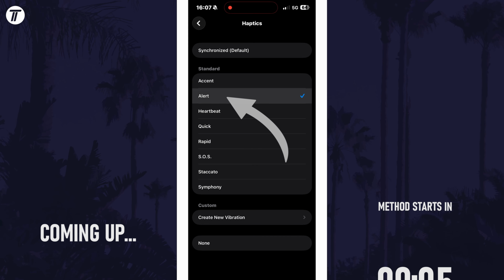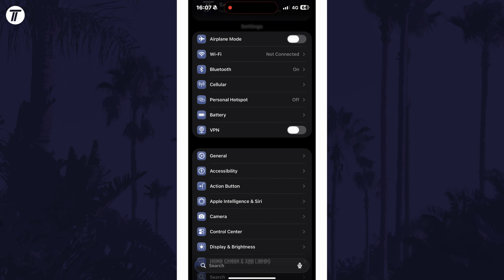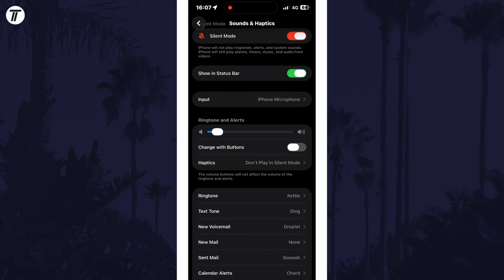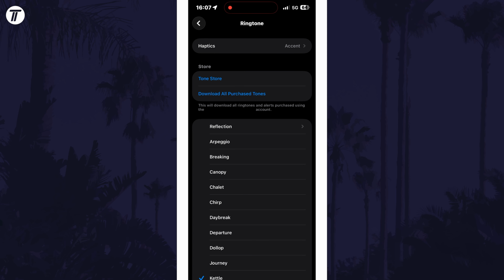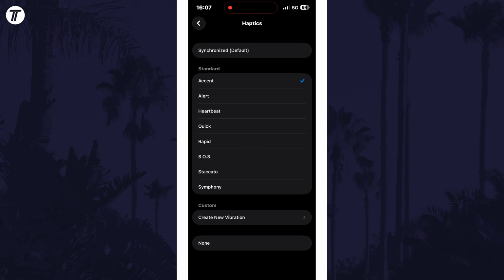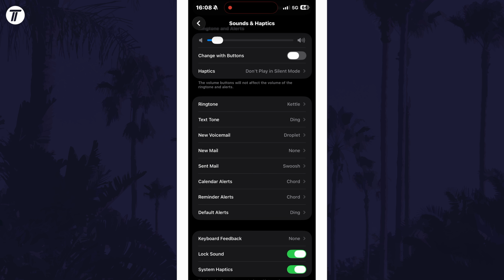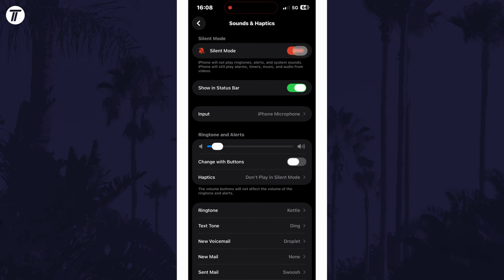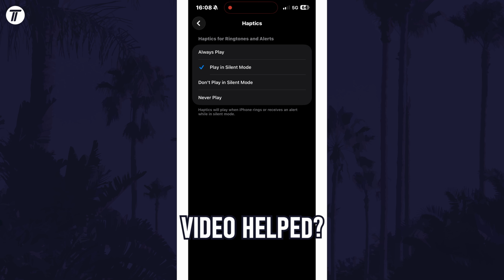How to Turn ON Call Vibration on iPhone (Updated)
This video shows how to turn on call vibration on iPhone in iOS.

The video also covers:
✅ How to turn on ring vibration on iPhone
✅ How to enable call vibration on iPhone
✅ How to enable ring vibration on iPhone
✅ How to get call vibration on iPhone
✅ How to fix call vibration not working on iPhone
✅ How to turn on iPhone call vibration
✅ How to turn on ringtone haptics on iPhone

The video should work on all iPhone models including iPhone 11, iPhone 12, iPhone 13, iPhone 14, iPhone 15, iPhone 16, iPhone 17, iPhone 18 and the Pro and Pro Max versions.